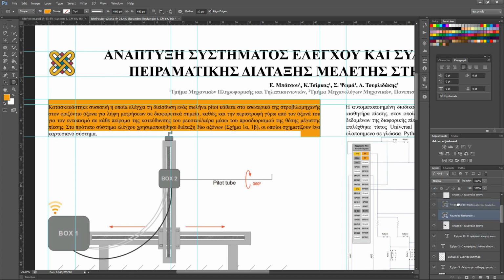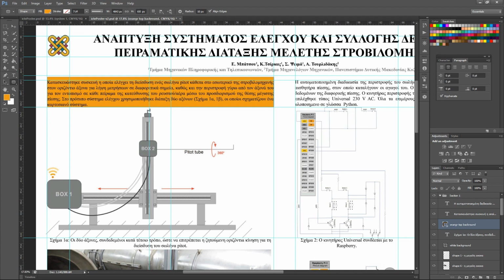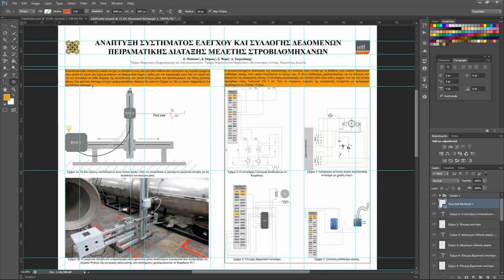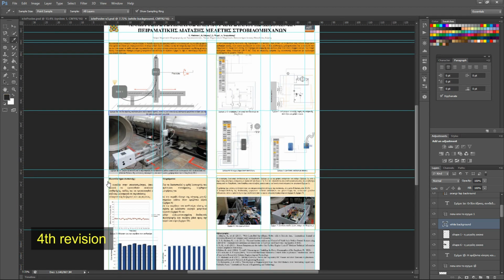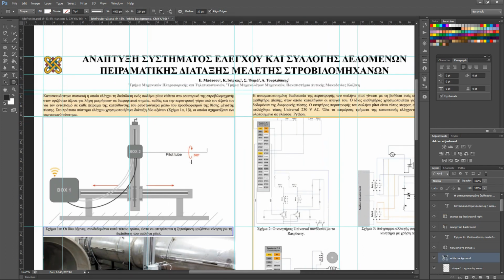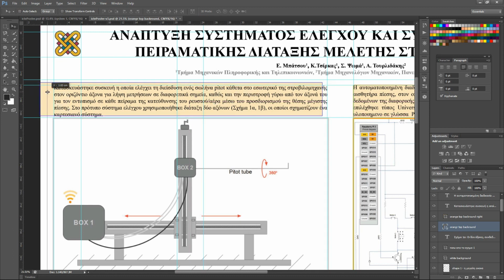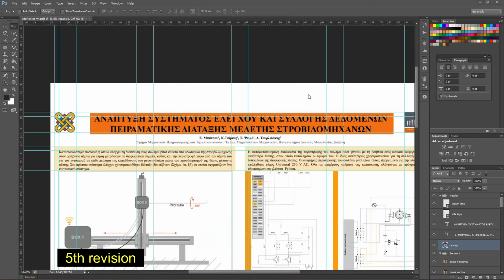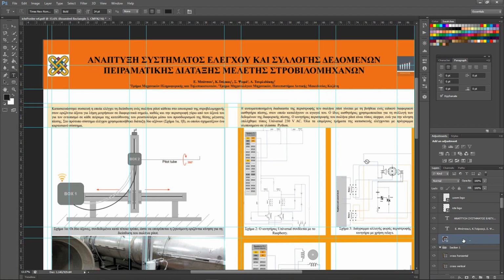How to create a poster for a conference | Photoshop | Part 3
A colleague and I need to prepare a poster for a conference and this is my approach to create it.